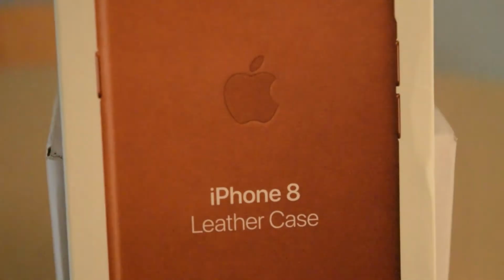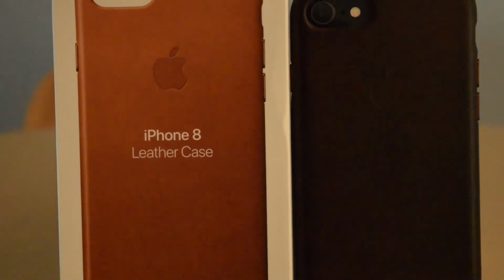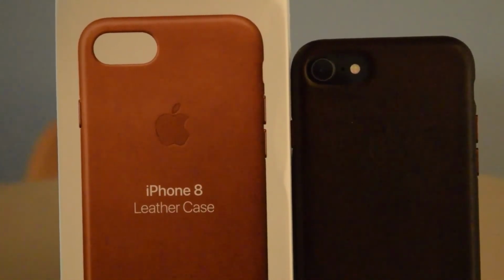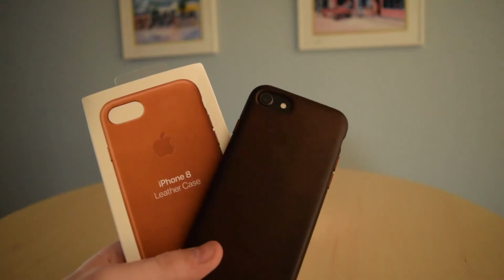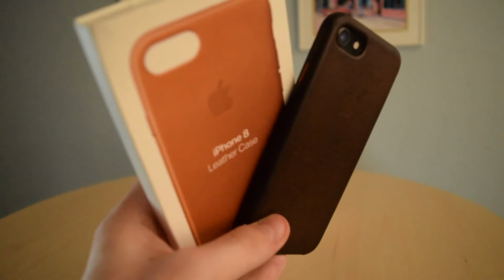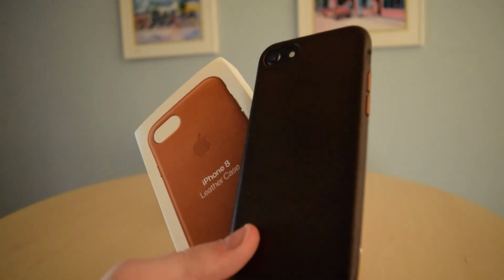Should You Buy a Leather Case for Your Phone?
Sorry I sound like I'm lisping at the beginning haha.

More videos coming soon! Stay safe out there.